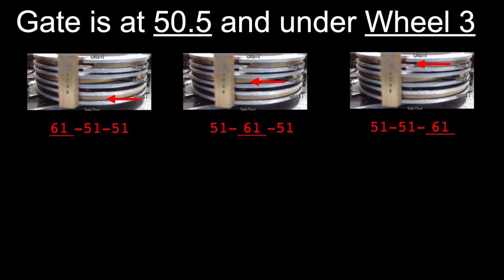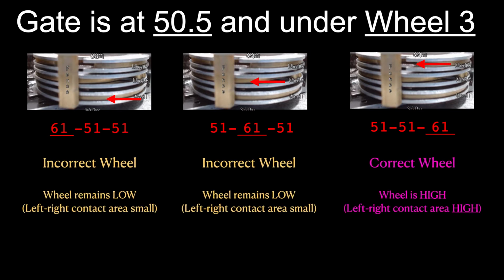Group 2 Safe Manipulation Course - Part 4d - Which Wheel: The High-Low Test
This shows how to determine which wheel the gate is on.

Join me on the Blastastic Journey and learn to Manipulate (Crack) a safe.